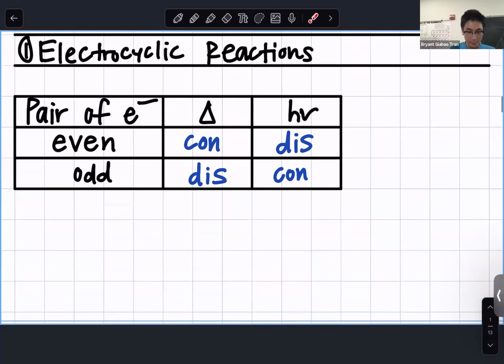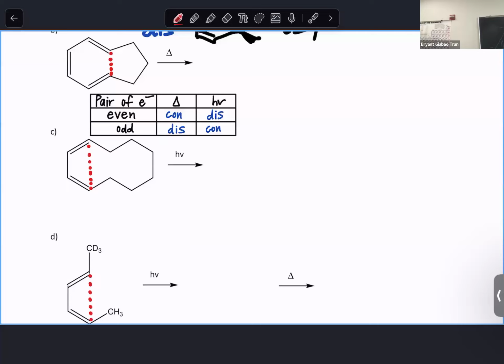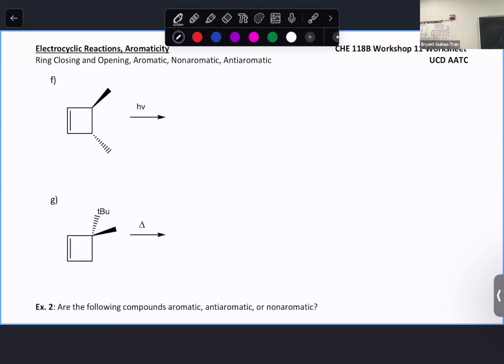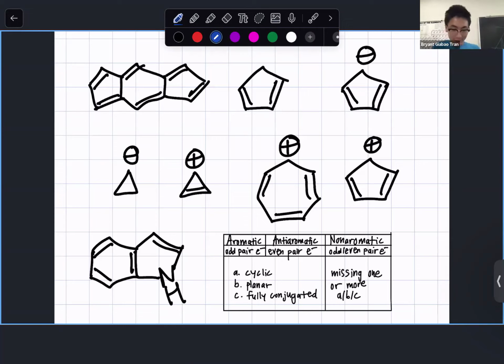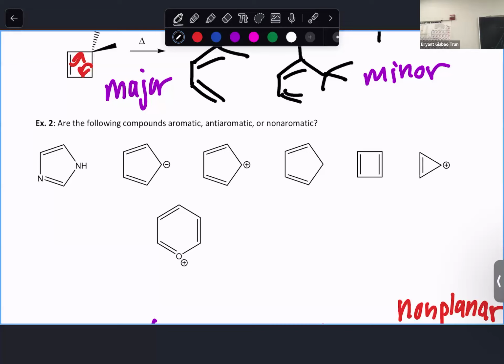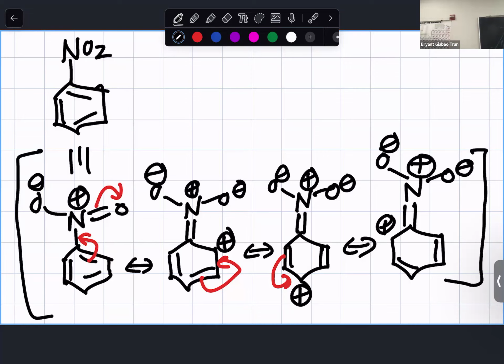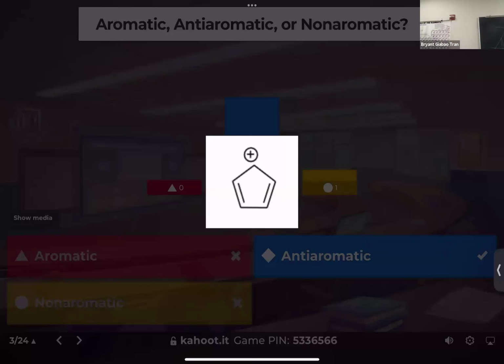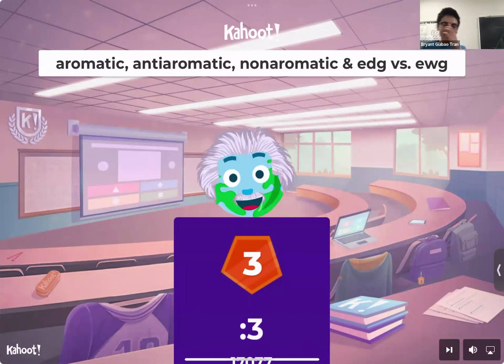CR 10 - Electrocyclic Reactions, Aromaticity, Activators vs. Deactivators